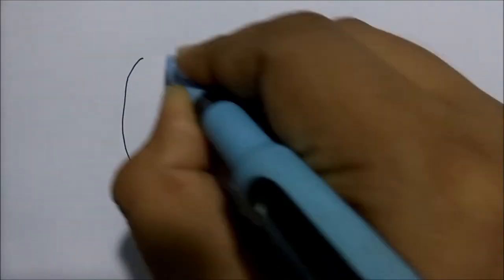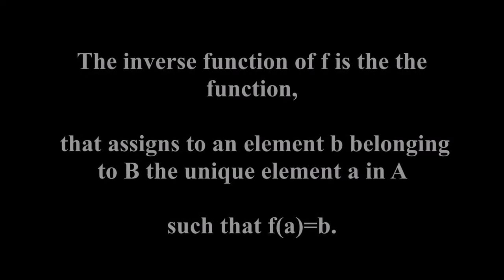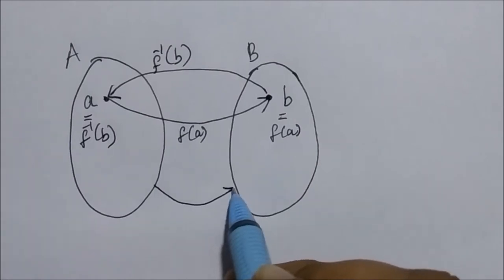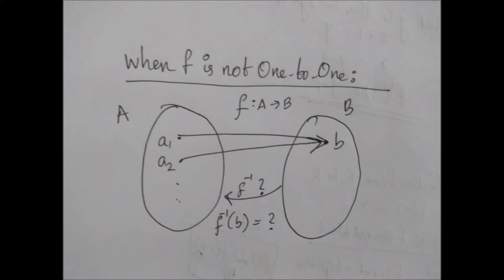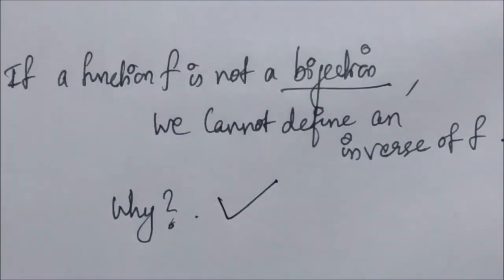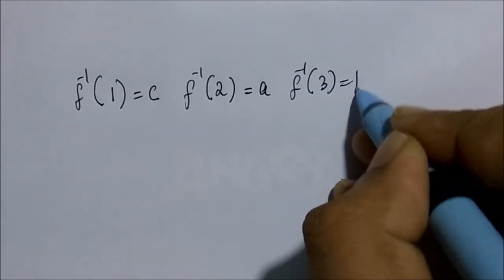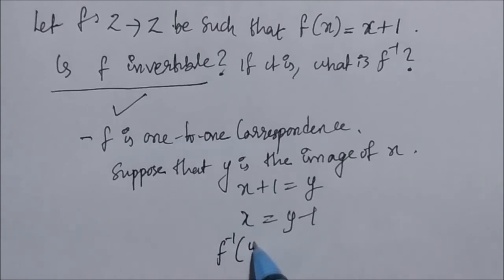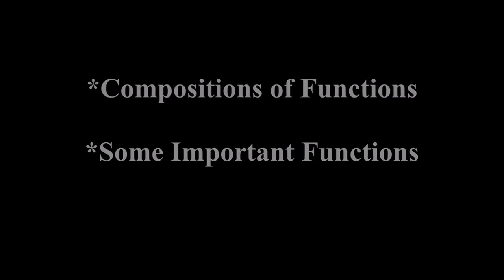Inverse of a Function | Invertible Function | Discrete Mathematics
In this video, what an inverse of a function is explained. It is also explained, which all functions are invertible and have given some examples.